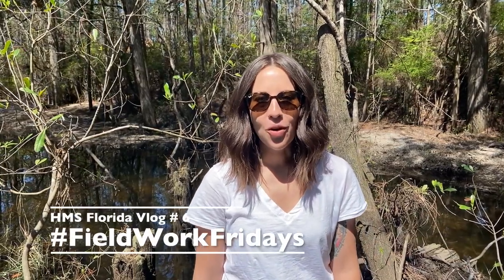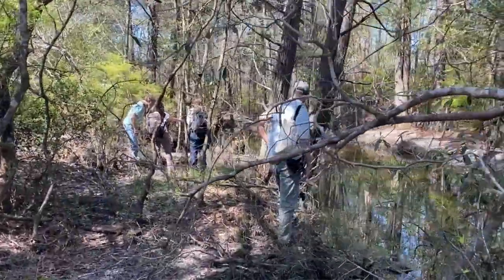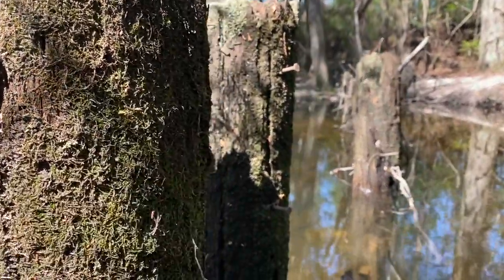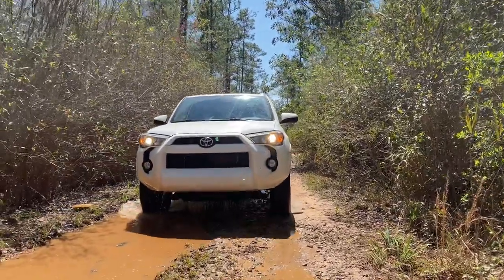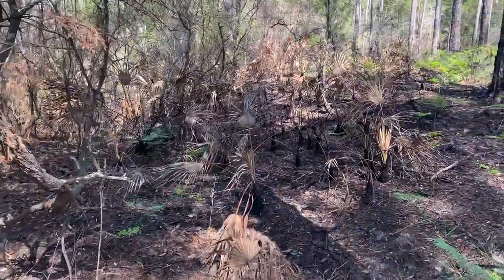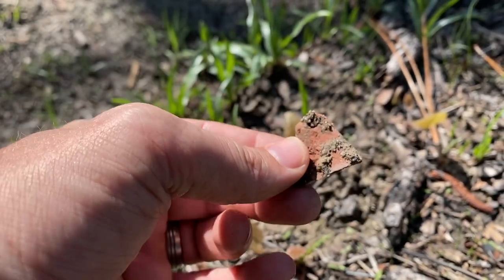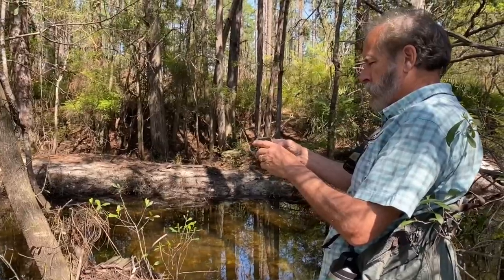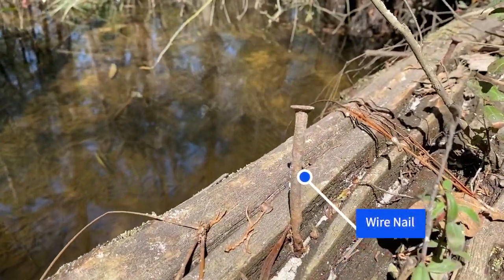HMS Florida Vlog Episode 6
Heritage Monitoring Scouts (HMS Florida) is a public engagement program focused on tracking changes to archaeological sites at risk, particularly those impacted by climate change in the form of erosion and sea level rise.

The Florida Public Archaeology Network (FPAN) received a grant from the Florida Division of Historical Resources to monitor archaeological sites across the state through this HMS Florida program. This vlog series documents the work of staff and volunteers in the Northwest and North Central region of the state.

In this sixth HMS Florida Vlog episode we monitor another mill site located deep in the Blackwater River State Forest. This featured site was probably a grist mill in the early 20th century. Nicole talks about the remains of the mill and the road conditions to get to the site. She also talks about the benefits of controlled burns for archaeologists and discusses some of the artifacts we identified!

*We are professional archaeologists who have permission to access these sites and a permit to do this work from the Florida Division of Historical Resources. It is illegal to disturb cultural resources on state or federal lands without a permit.

So please, take only photos and leave only footprints (or bubbles)!

fpan.us